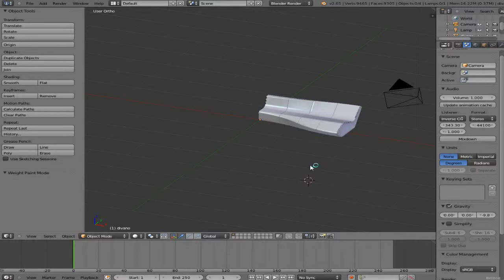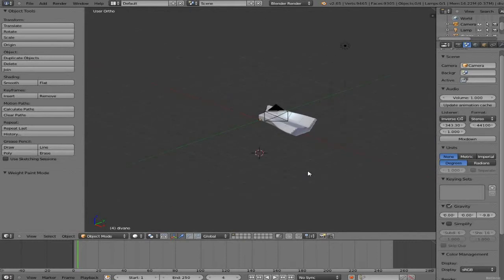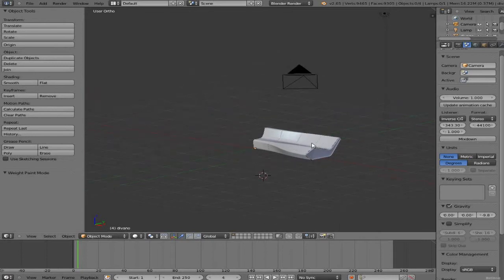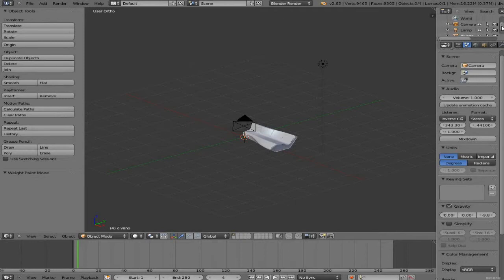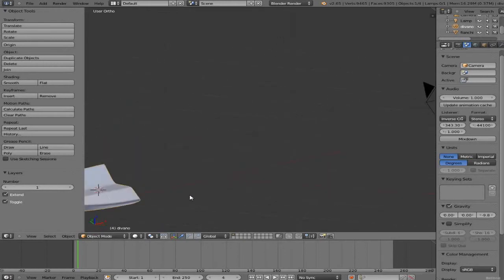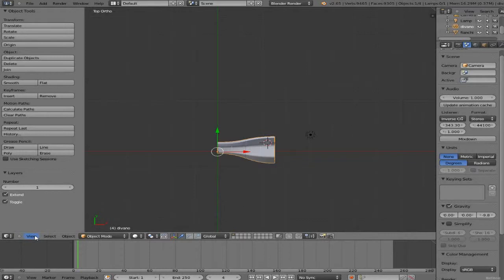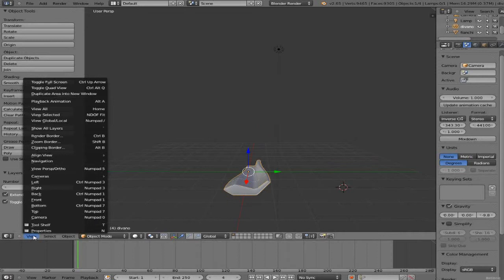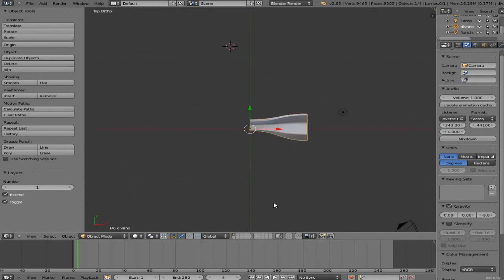Blender 2.6 Tutorial 2 Navigation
Learn how to navigate in Blender 2.6
I introduce you to the basics of using Blender

Modeling, tutorial, blender, maya, 3d animation